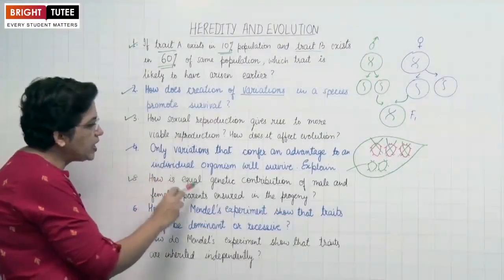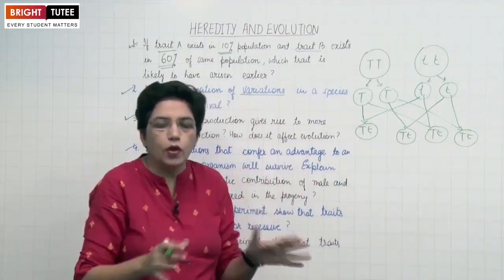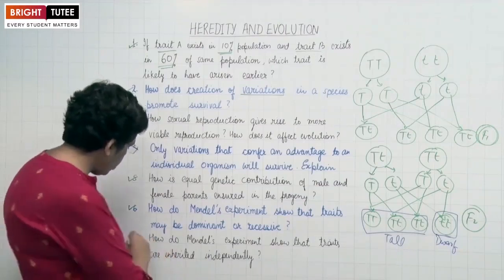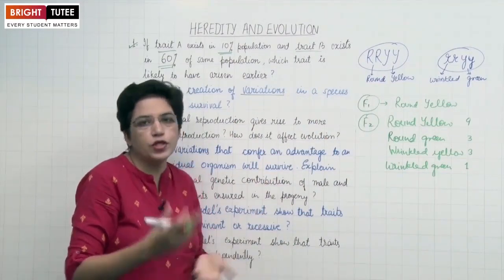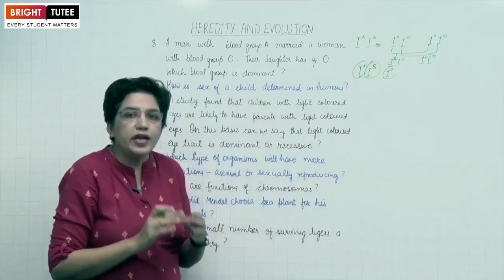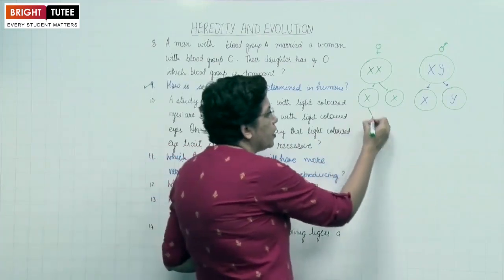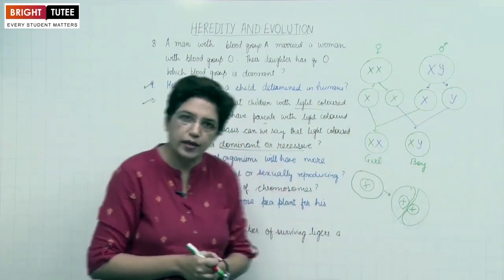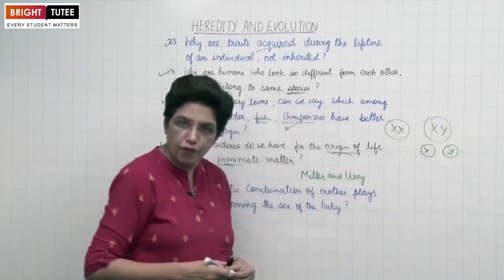1 2 Heredity and Variation Part 2